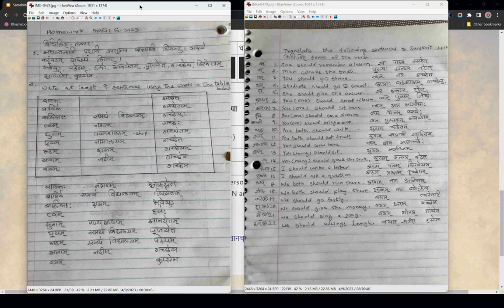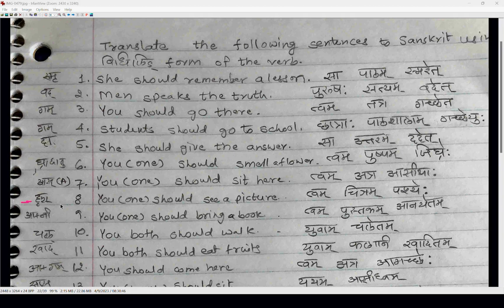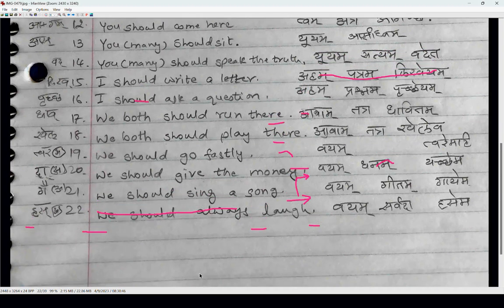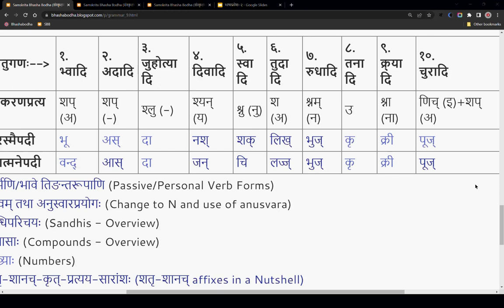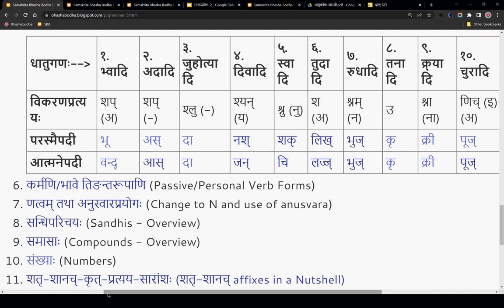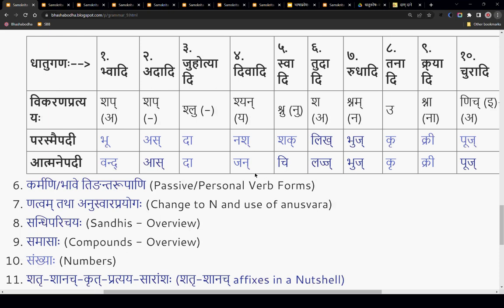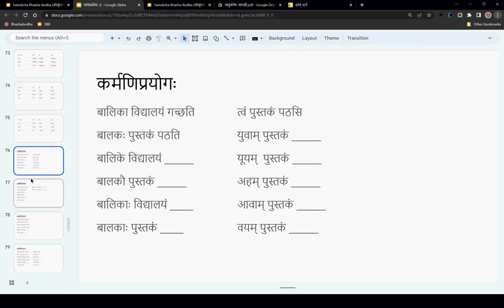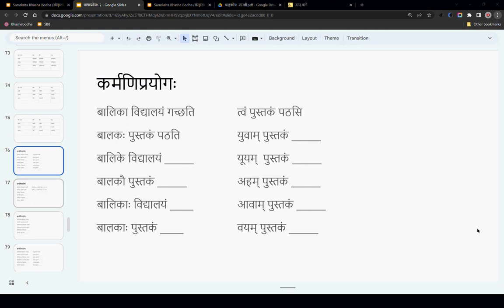Sanskrit Level-2-10 Excercise, Atmane padi विधिलिङ्, आत्मनेपदिधातवः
09-Apr-2023